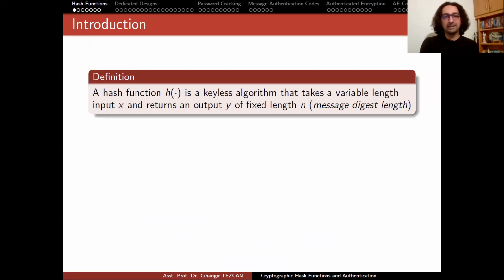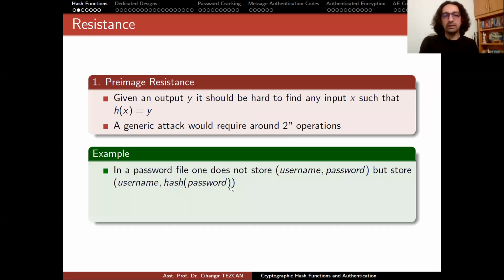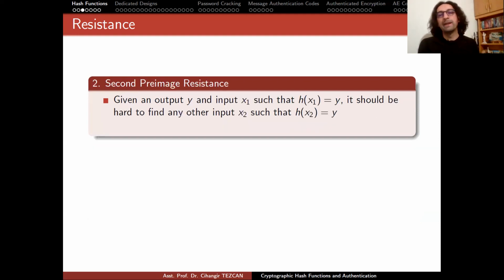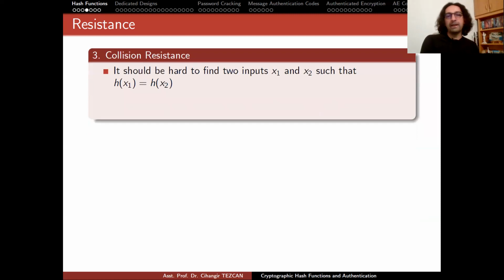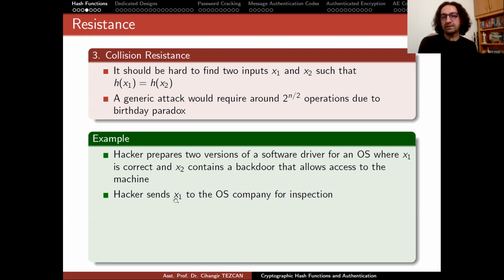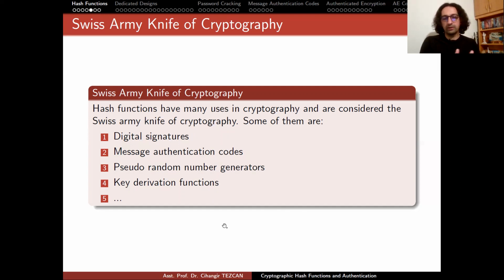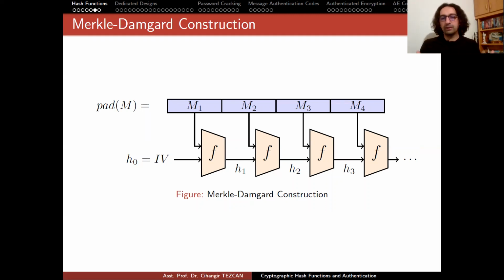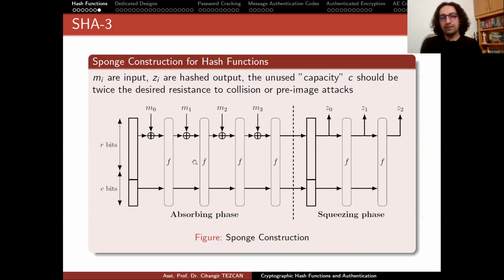Network Security 4.1: Cryptographic Hash Functions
Preimage resistance, second preimage resistance, collision resistance

Merkle-Damgard construction, sponge construction